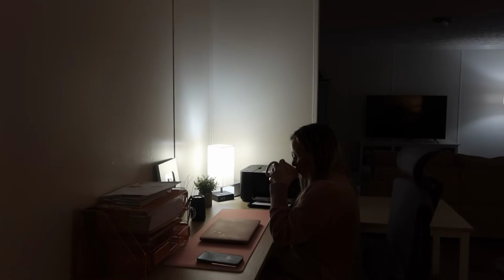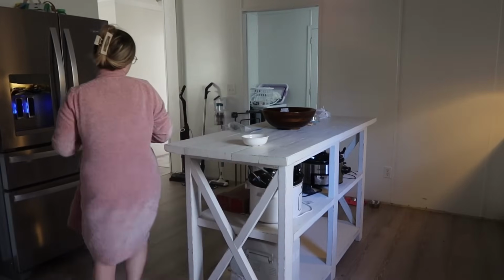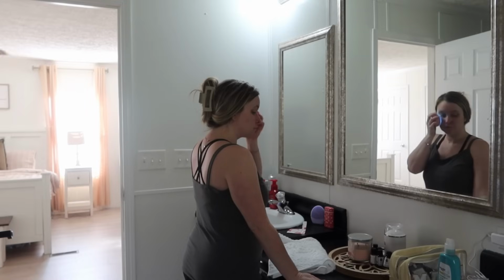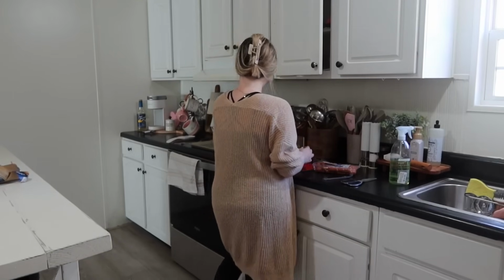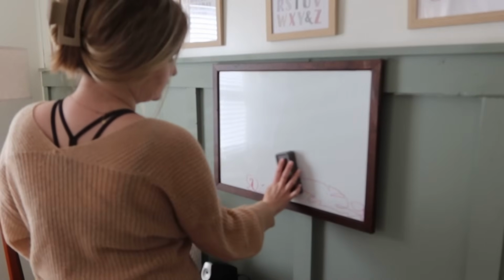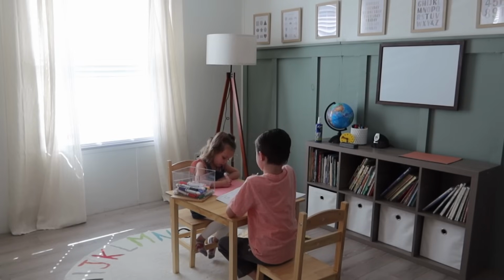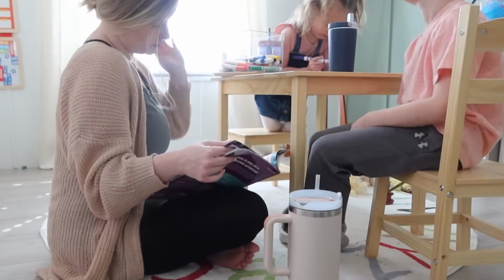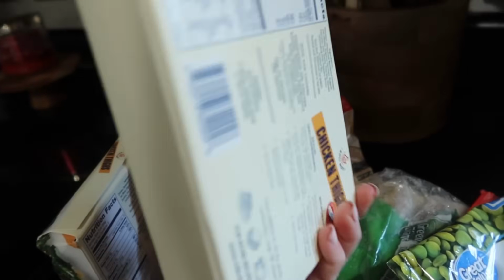🍎✏️ HOMESCHOOLING + HOMEMAKING ROUTINE // morning routine + day in the life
🍎 Our Curriculum -

Preschool Busy Book

Magnetic Tiles

Duplo Lego's

Fix It Grammar (this is level 2)

2nd grade spelling

Pencil Sharpener

Math Puzzle

Spelling Puzzle

Carrot Harvest

Stem Building